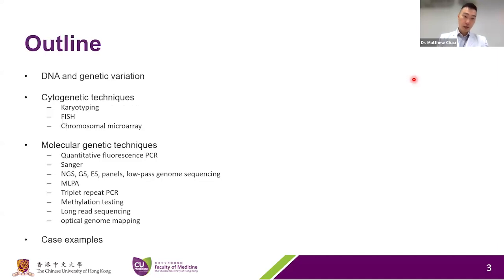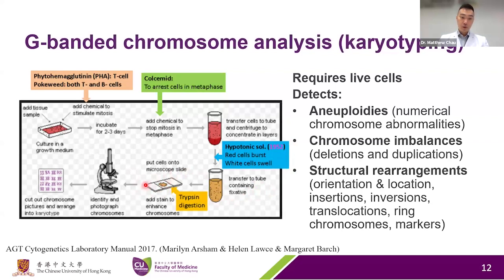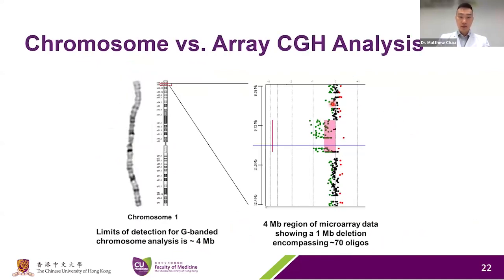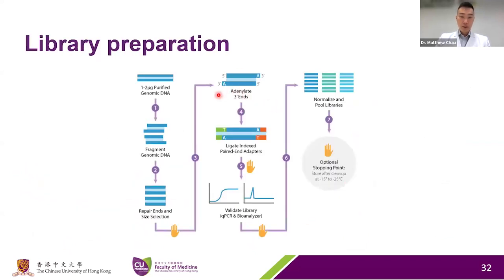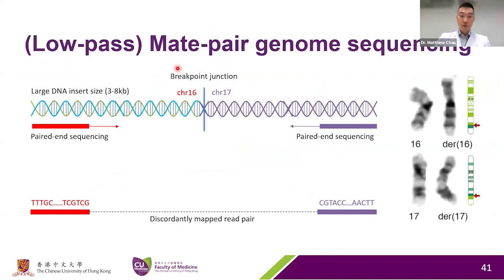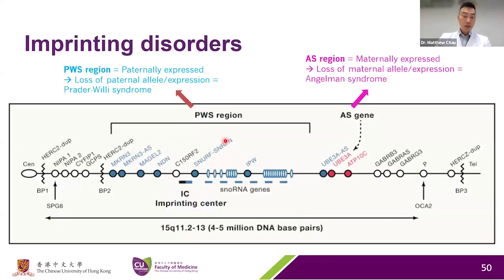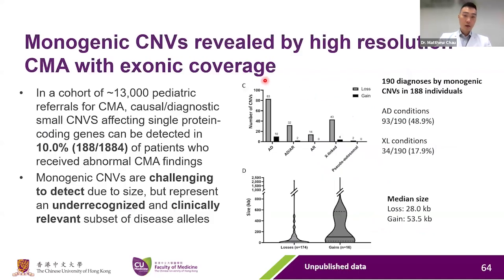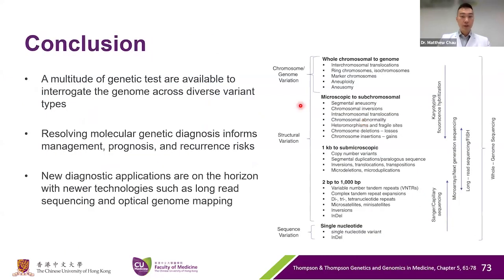2024.07.15 - Laboratory cytogenetic & molecular genetic diagnostics in the era of genomic medicine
We are honoured to have Prof CHAU Hoi Kin Matthew to share his insight of laboratory cytogenetic and molecular genetic diagnostics in the era of genomic medicine.